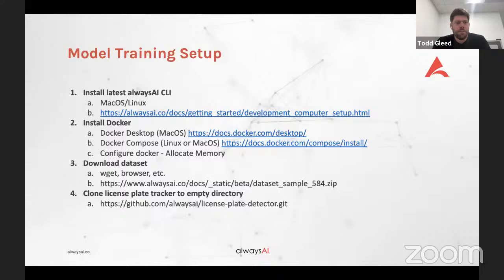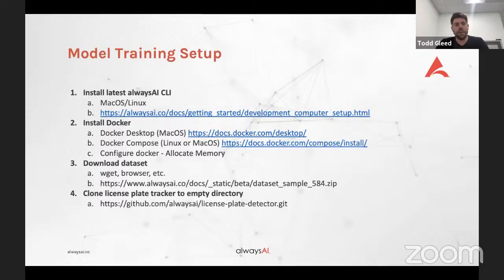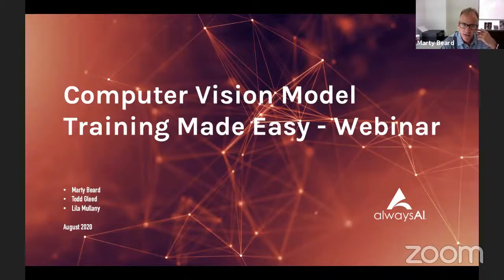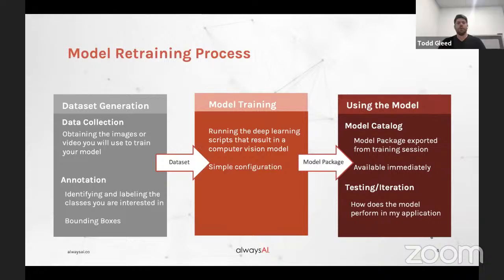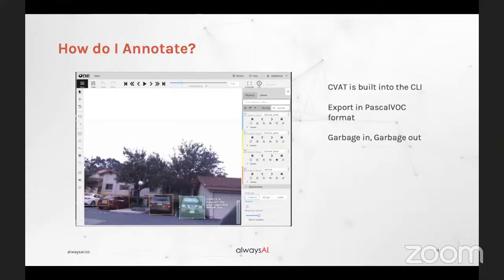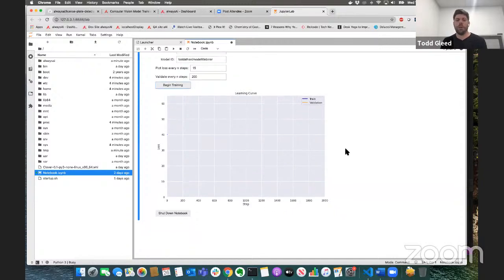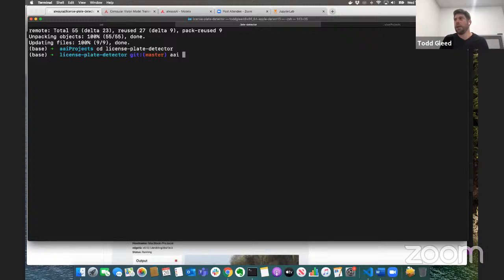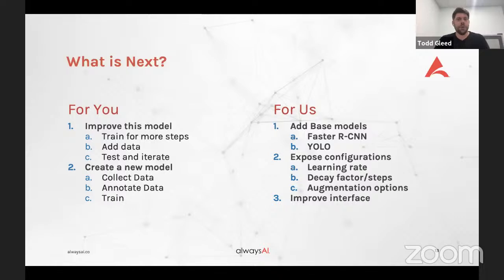Computer Vision Model Training Made Easy!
in this webinar we go over how to create your own custom computer vision model using alwaysAI's new model training feature.

The sample dataset used on the webinar can be found

And the sample license plate detector sample app repo can be found